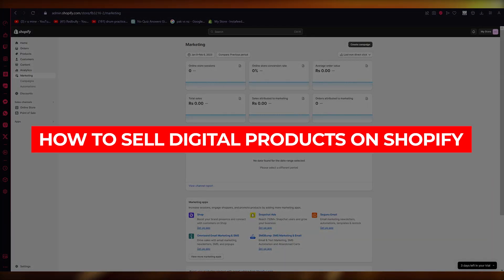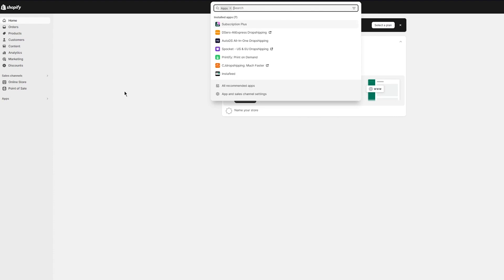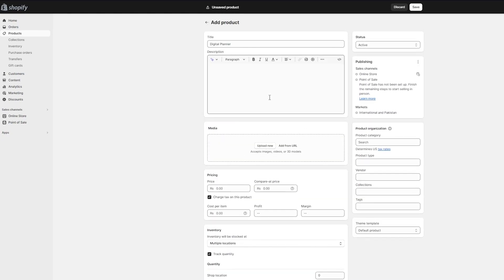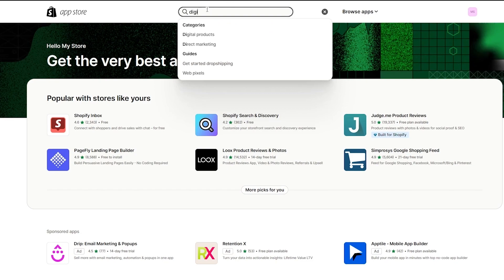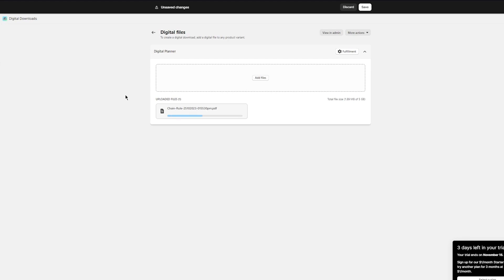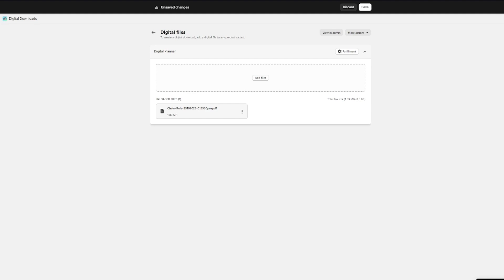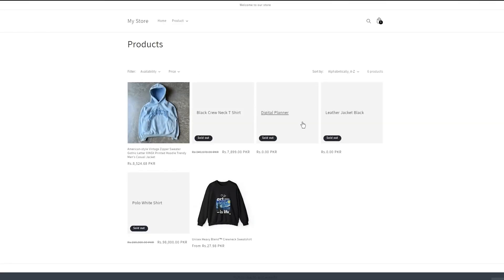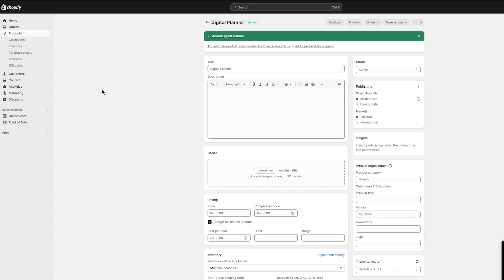How To Sell Digital Products on Shopify (2026) Step by Step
Selling digital products on Shopify is a lucrative and efficient way to expand your online business. To begin, create a Shopify account and select a suitable pricing plan. Next, choose a theme for your store that complements your brand and products. Utilize the various Shopify apps to enhance the functionality of your store and improve the shopping experience for your customers.

Upload your digital products and ensure they are of high-quality and easily accessible. Implement marketing strategies such as social media campaigns and email marketing to reach a wider audience. Lastly, provide exceptional customer service to build a loyal customer base and increase sales. With these tips, you can successfully sell your digital products on Shopify and grow your business exponentially.